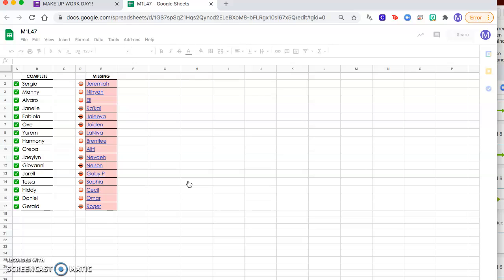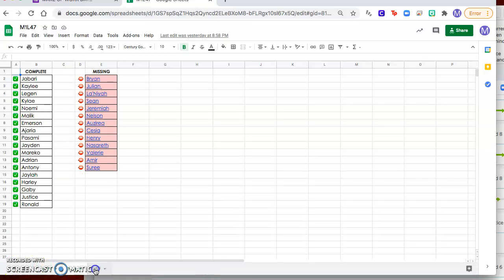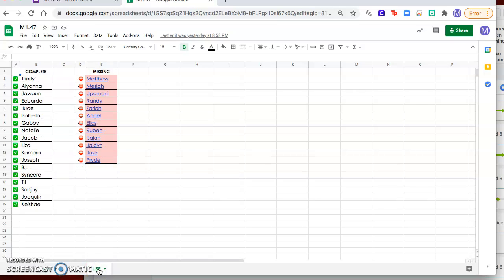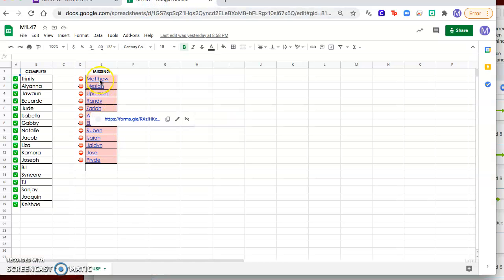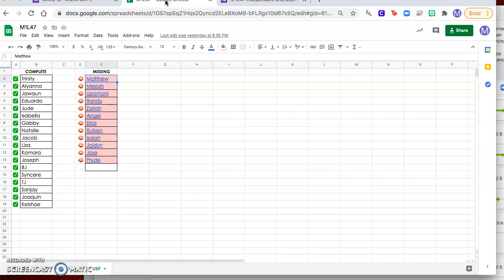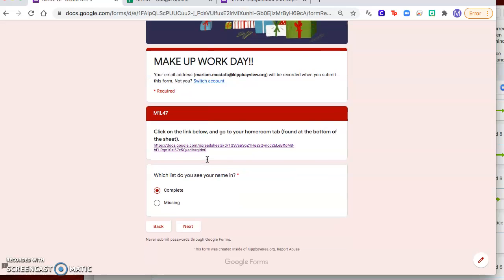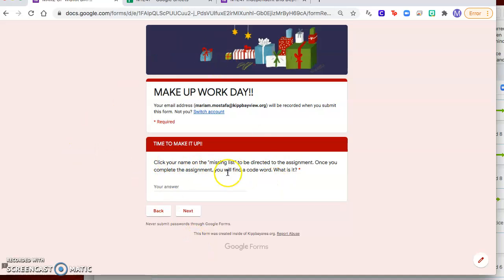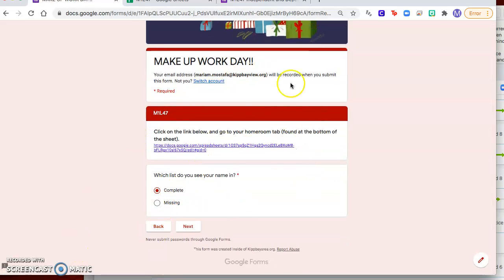Make up work assignment